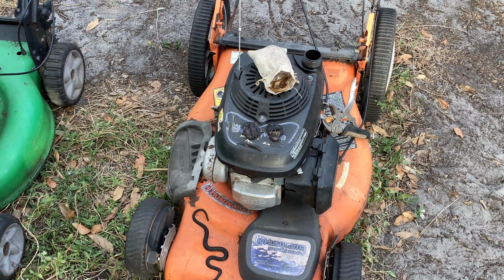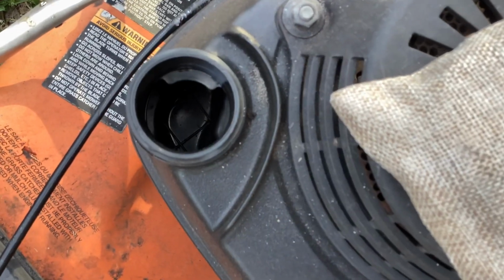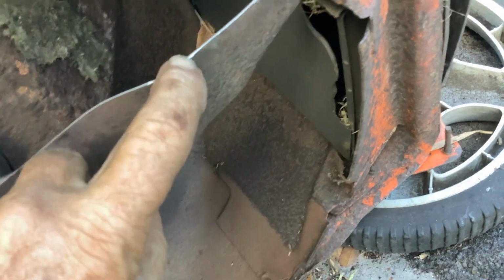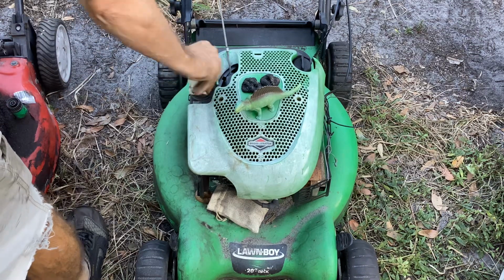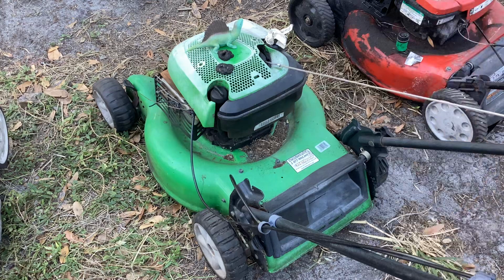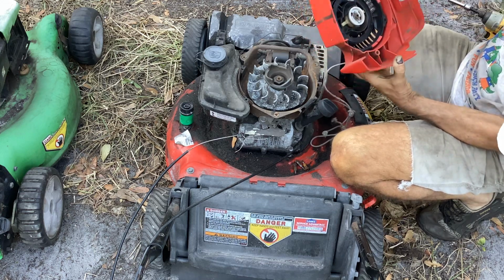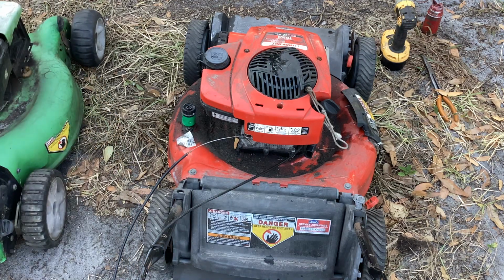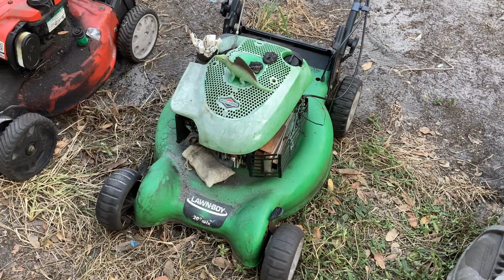3 Really Rough Lawn Mowers for $30.....These are the WORST Turds I have gotten all YEAR!!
3 of the roughest Turds this year.   So many broken or missing parts!!   Was it worth it?
lawn boy 10641